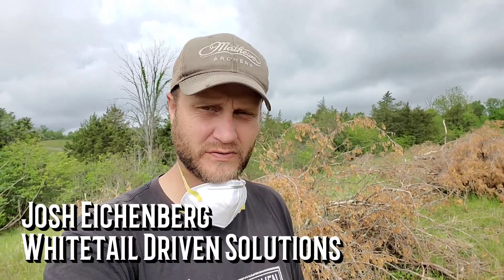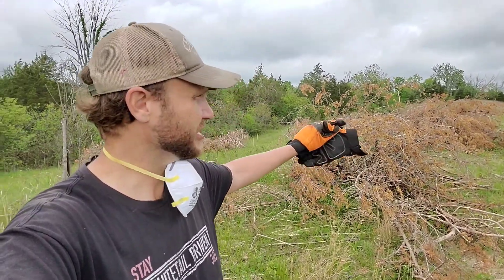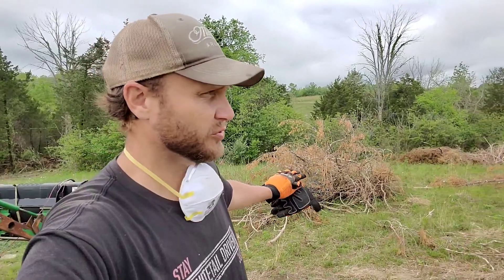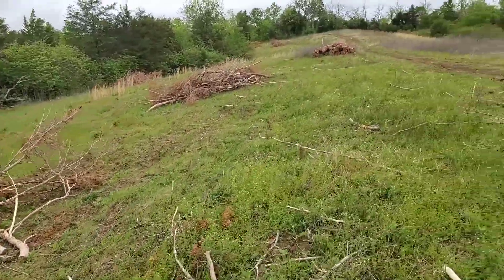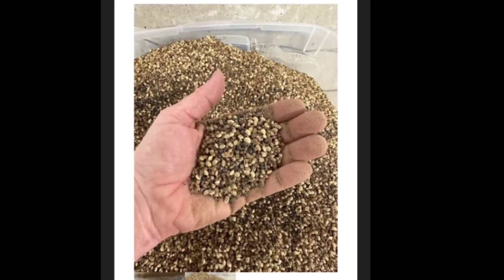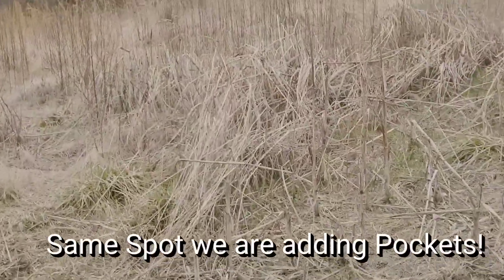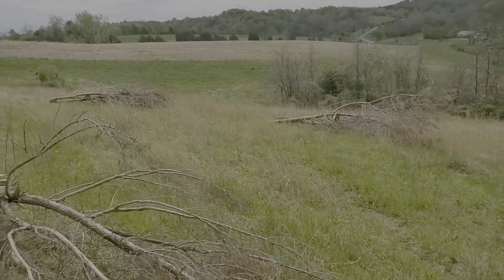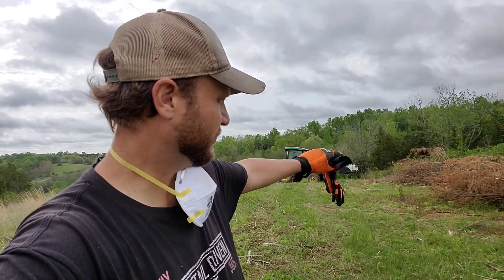How to: Build Whitetail Browse Pockets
A project I love doing, is bringing open areas back into Whitetail Production. At times I feel folks think it's to Hard to accomplish so these interior areas of Properties get...left alone in hopes they grow back to brush. Well, they will but only is that boring lol but there are better ways to build back a better Core Area for your Whitetails.
Here is a Very showing how I create Browse Pockets and put them into Production sooner rather then years down the road.